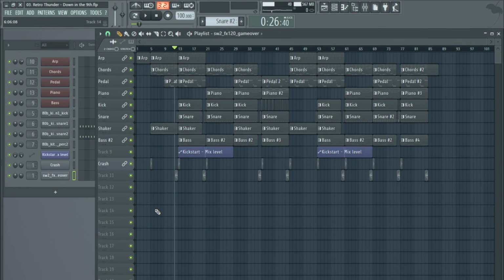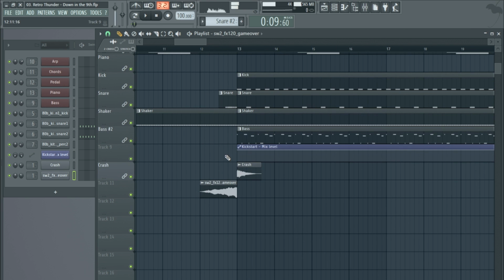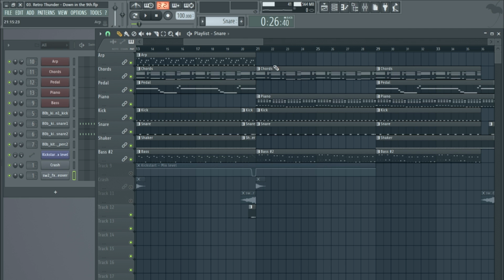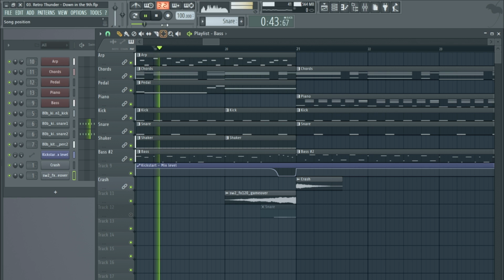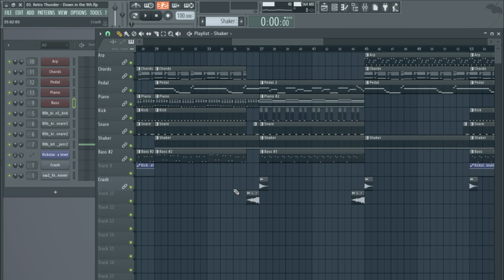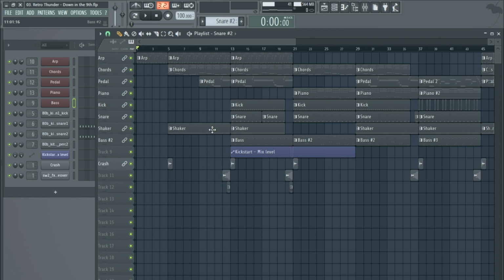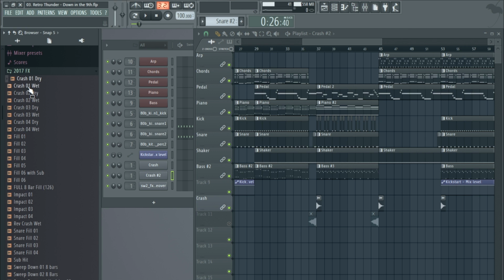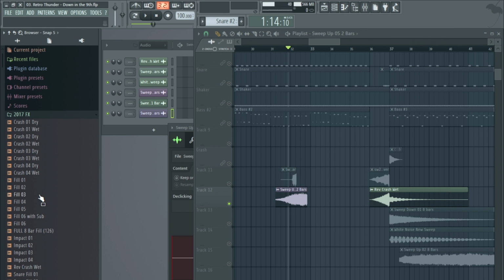Synthwave Sessions 09: Transitions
In this video we look at transitions in your tracks...